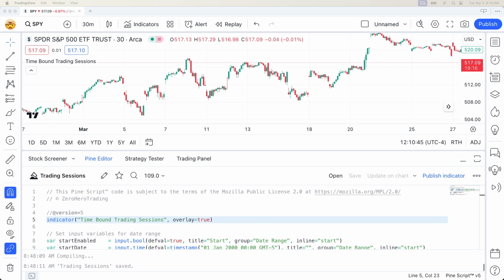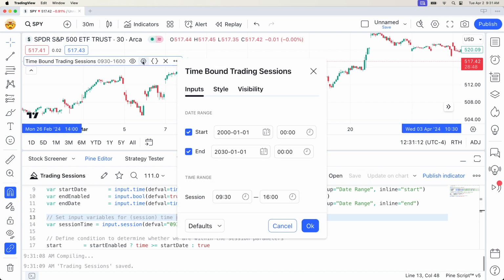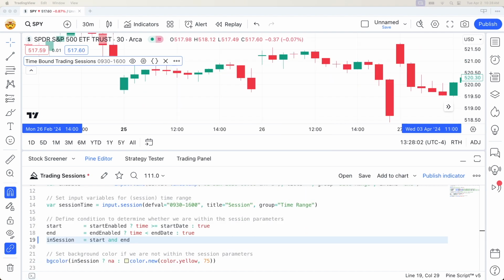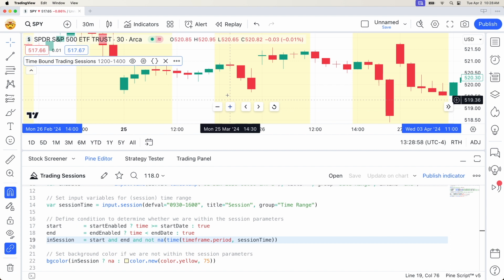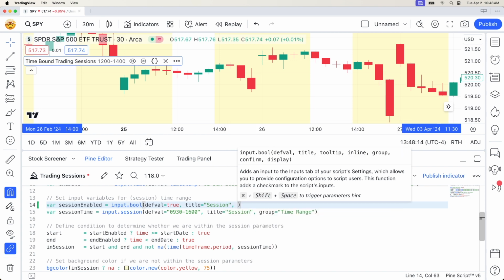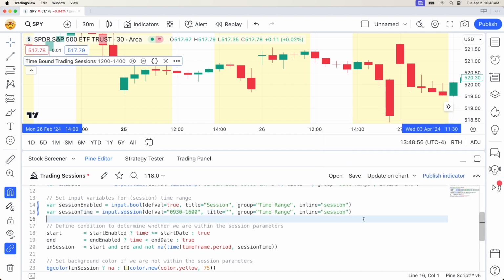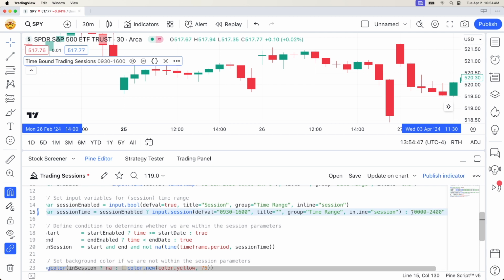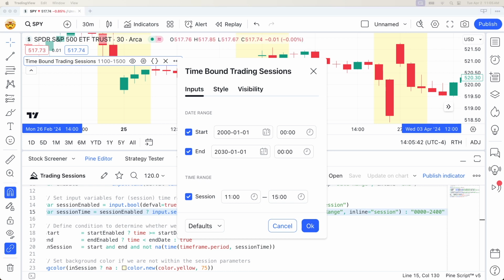Pine Script 101 - Trading Sessions Part 2 - Time Range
This lesson demonstrates how to define trading session boundaries based on a time range with Pine Script on TradingView.

00:00 Intro
00:28 Setting Time Range Input
01:26 Adding Time Range Condition
02:25 On/Off Functionality
05:01 Outro